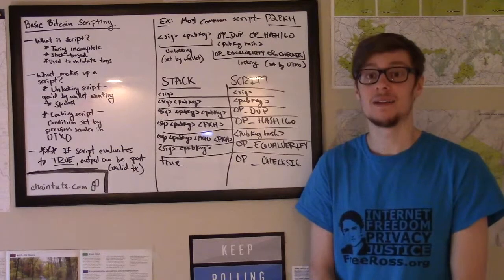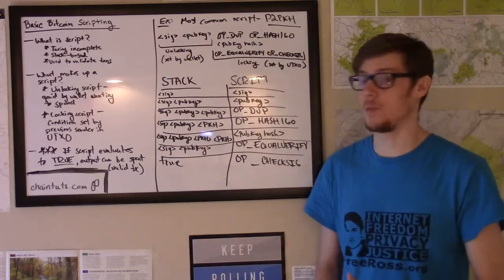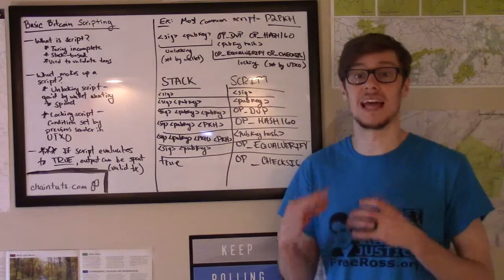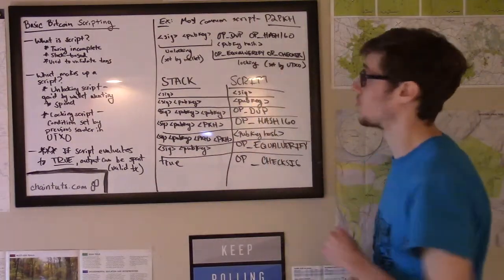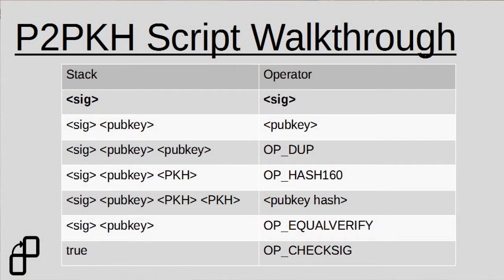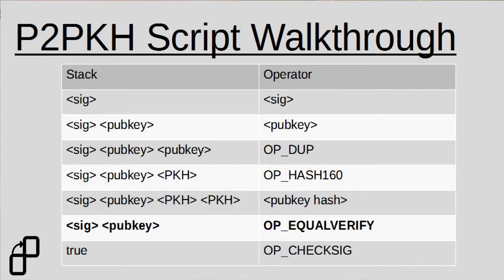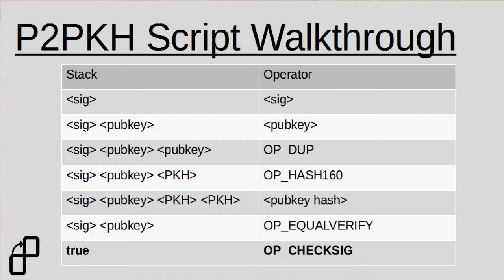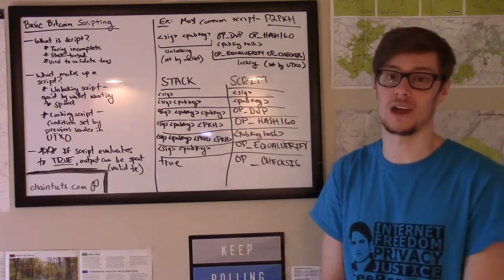(Bitcoin) Script Kiddies – Understanding Basic Transaction Scripts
A technical look at home Bitcoin transaction scripts work, with a walkthrough of the most common Pay to Public Key Hash script type.